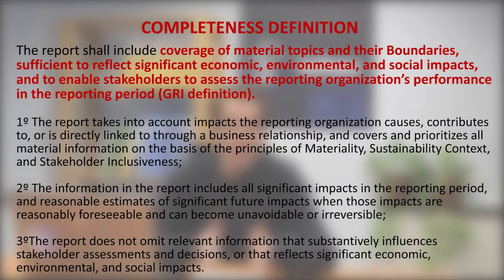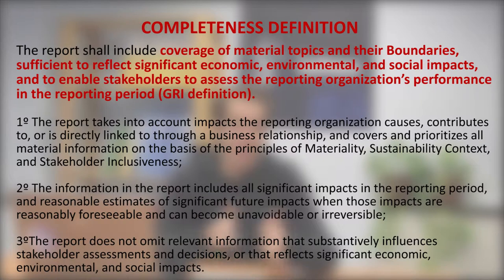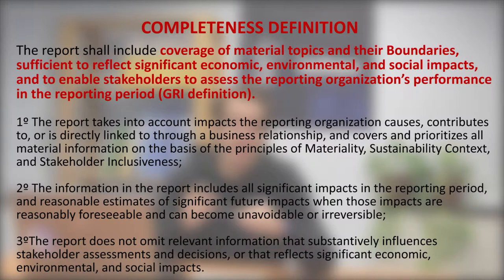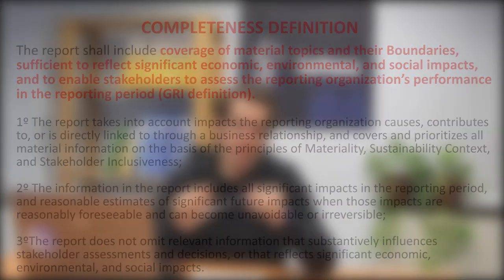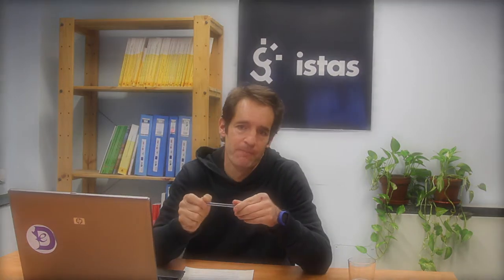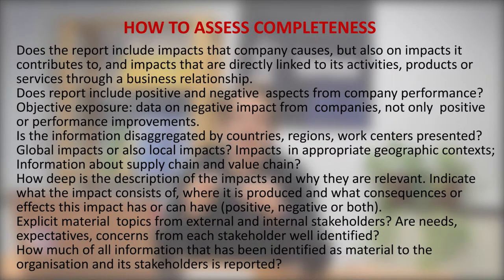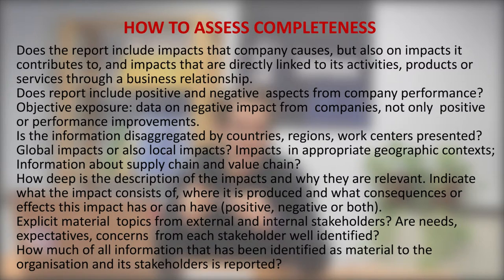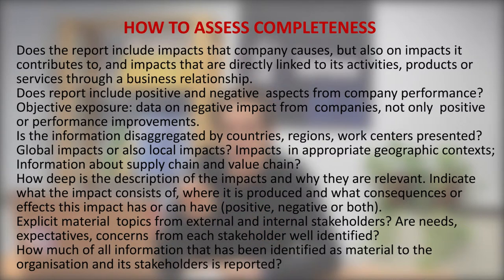CENOFIA - Key Concepts in Non-financial Information Reporting - Completeness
In this video, you can learn more about one of the key concepts in non-financial information reporting: completeness.